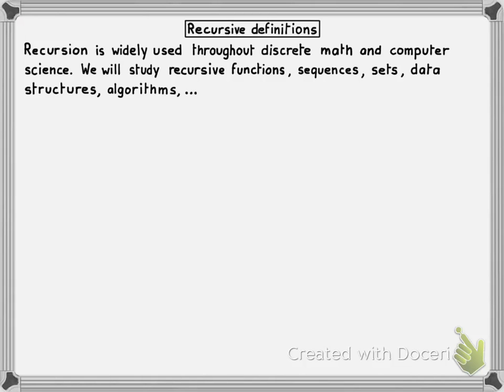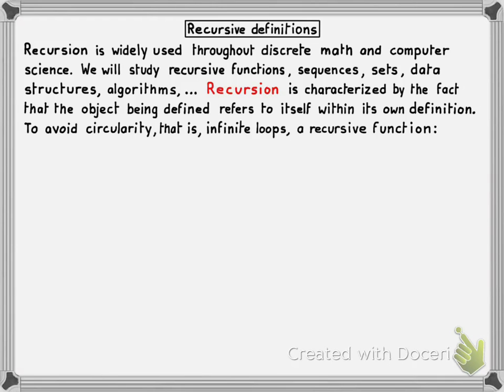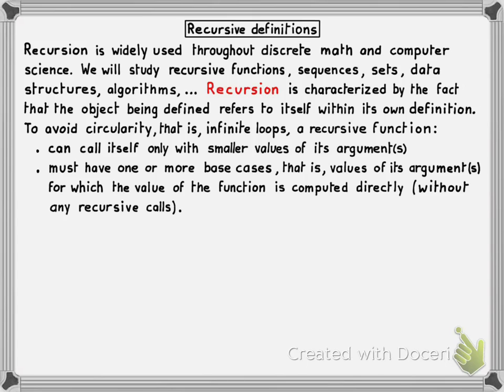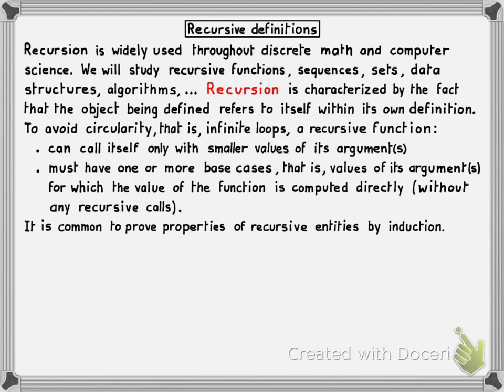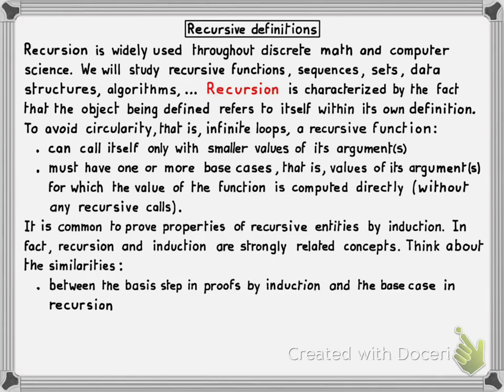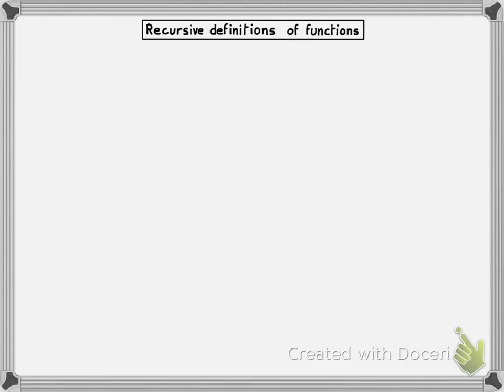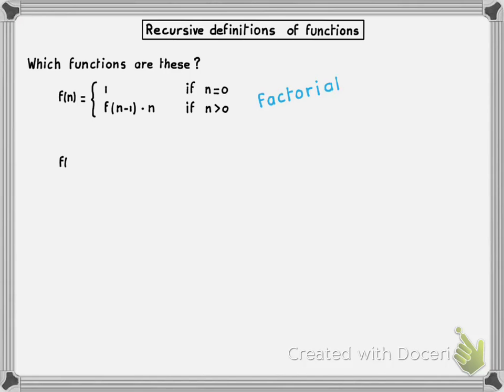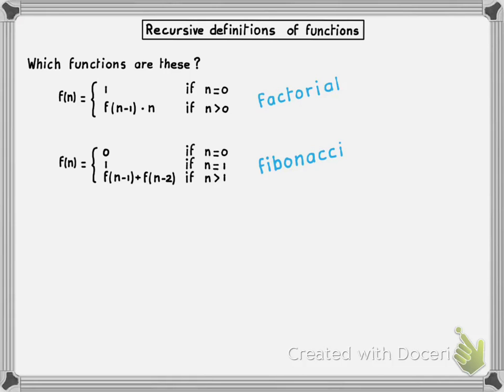Discrete Structures [Lecture 26 / Segment 1] - Structural induction - Part 1/8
Recursive definitions; similarities between recursion and induction